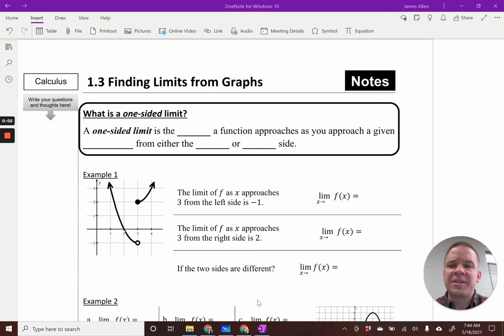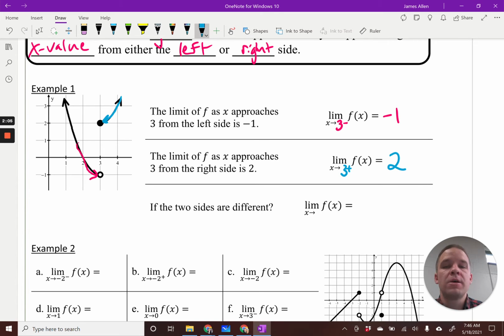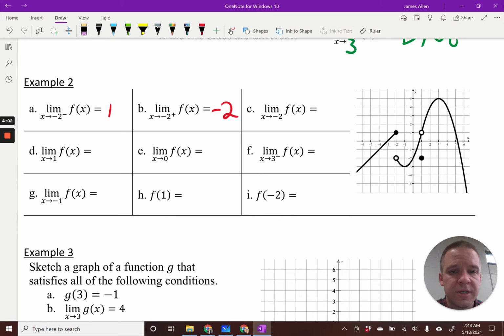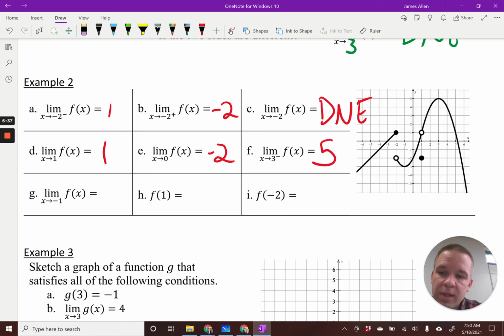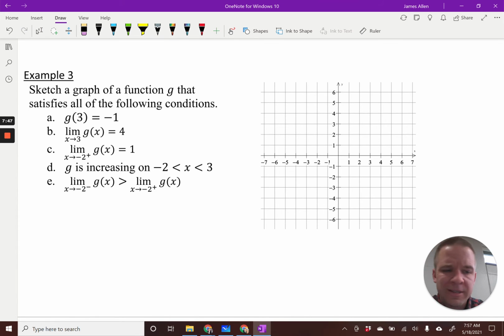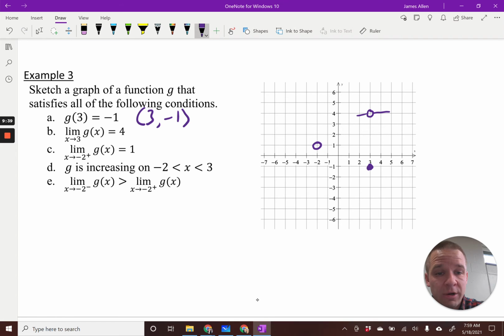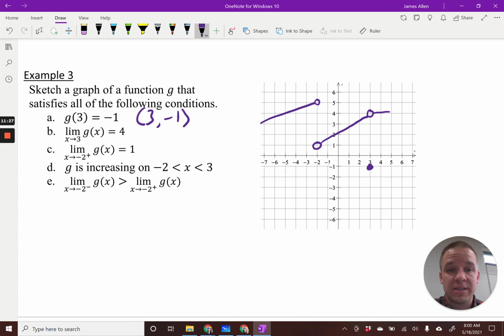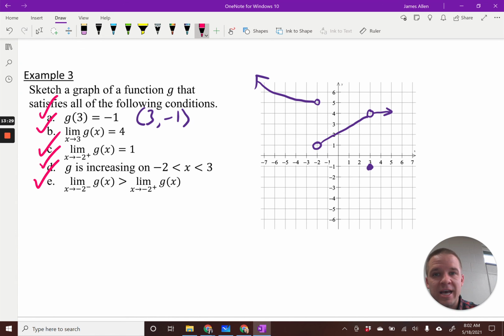1.3 Limits from Graphs - PCH